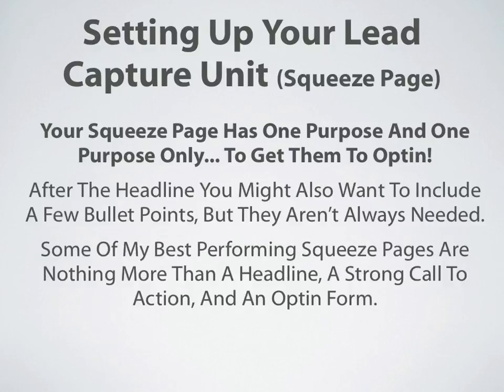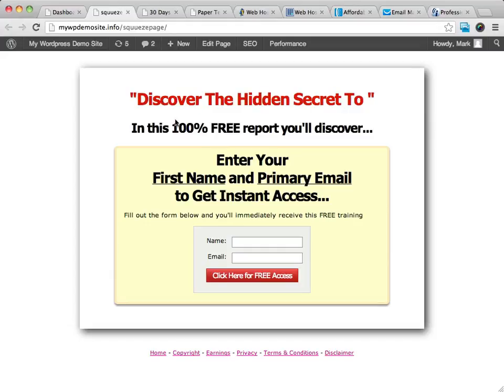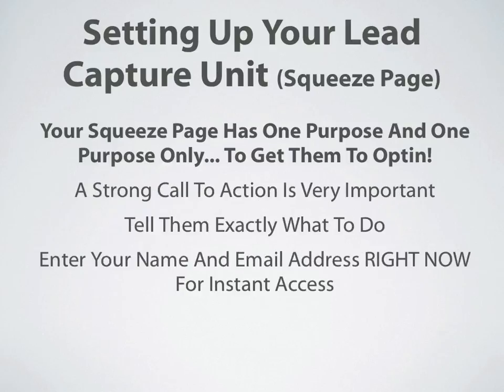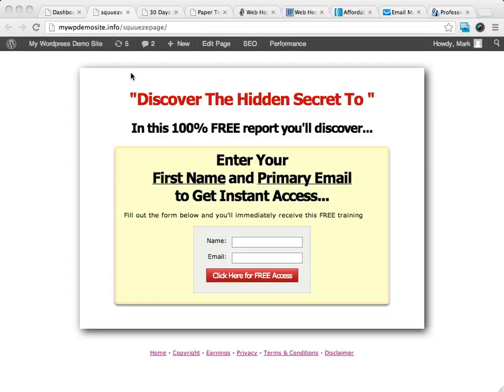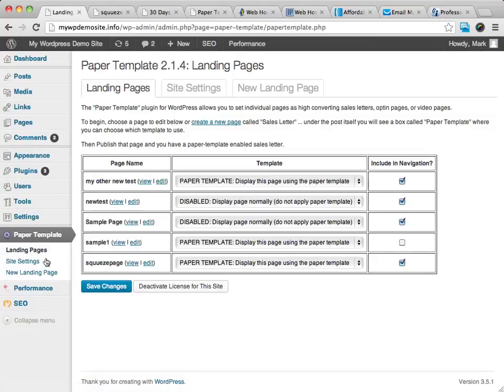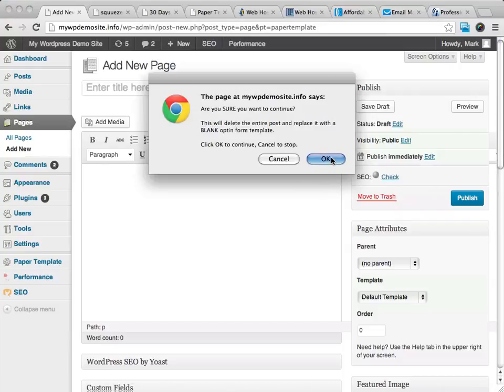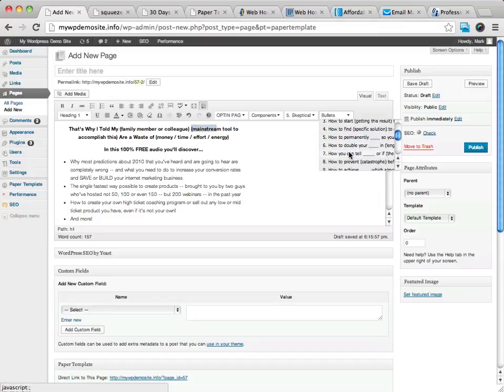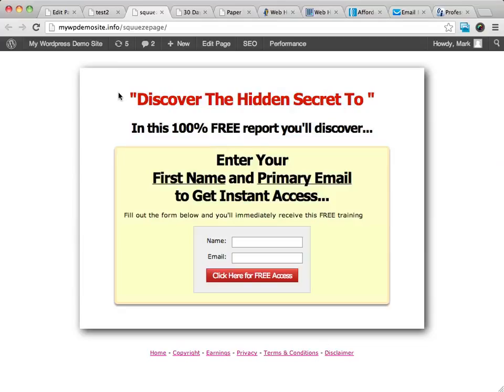6Setting Up Your Lead Capture Unit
Squeeze Page importance to build your email list